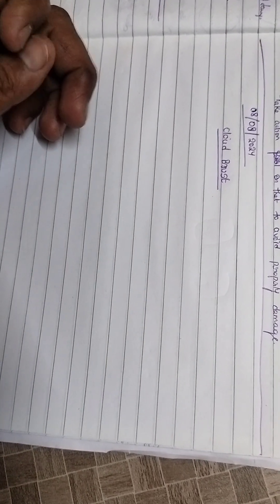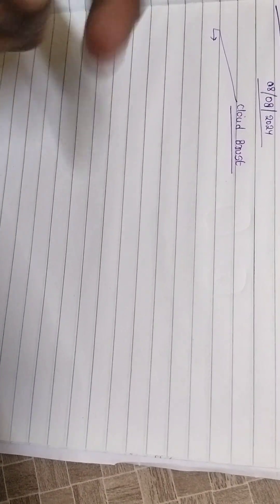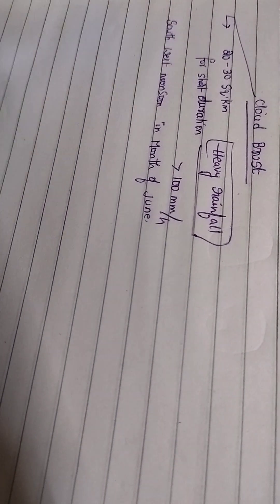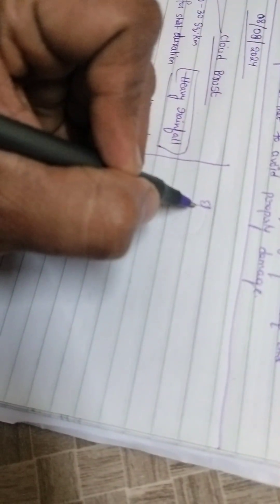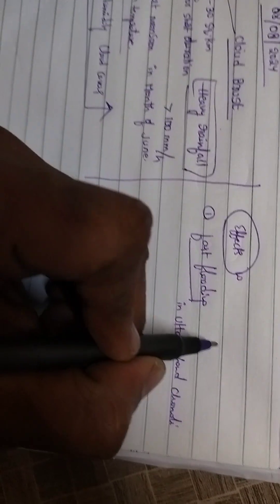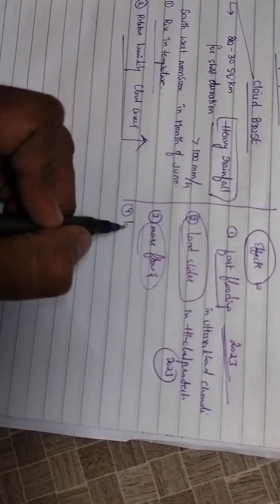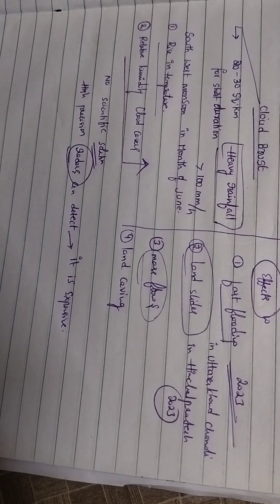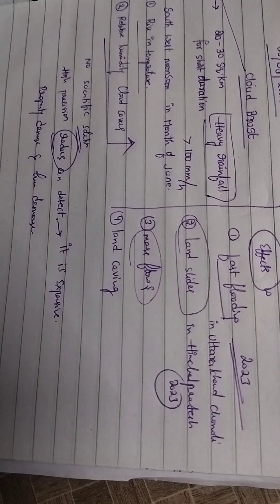Cloud Burst Geography Topic 08082024